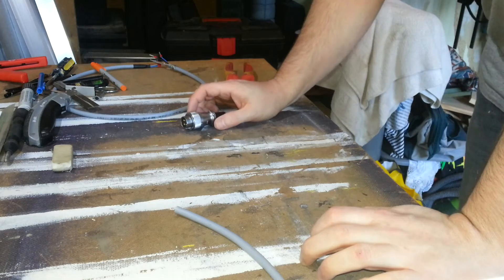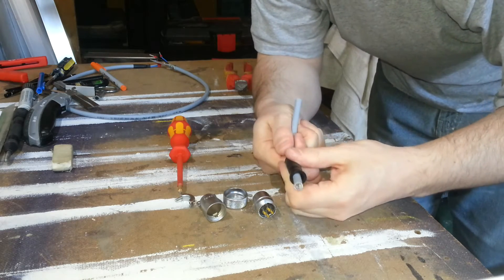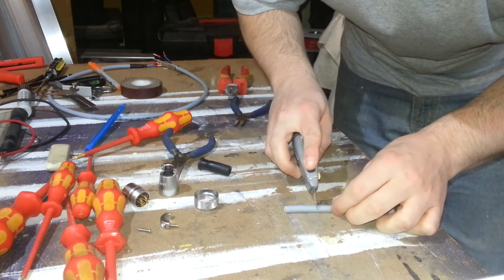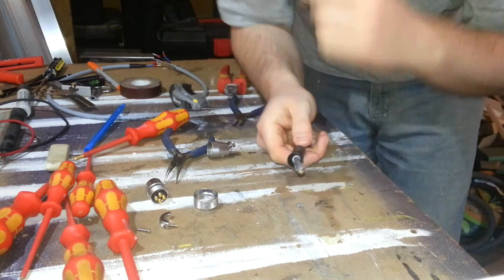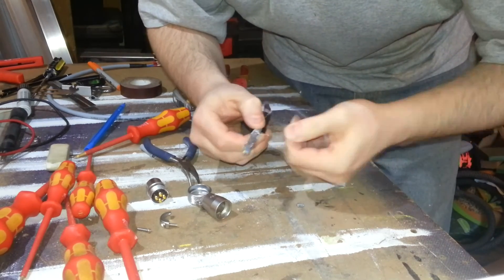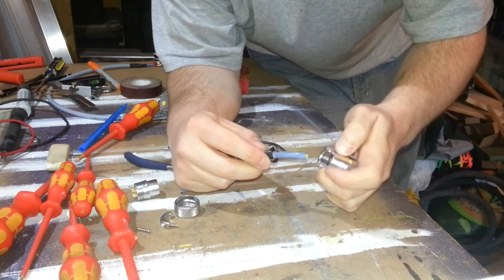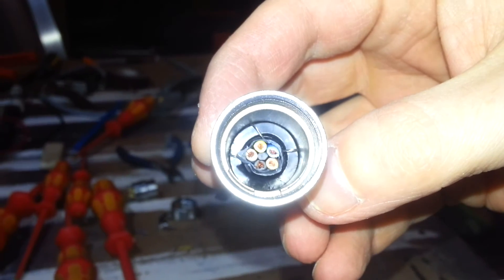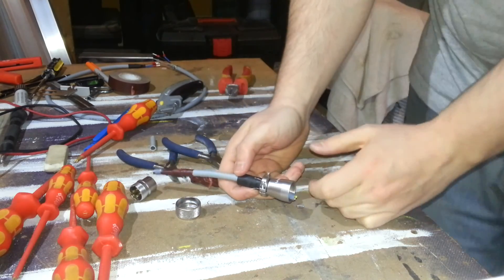Connector Wiring Part 1 - Connecting the Sheath - DIY Homemade CNC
In this video I show how a standard connector can be used with shielded wire. This involves extracting some of the shield wires and carefully trapping them with the grommet and cable clamp.